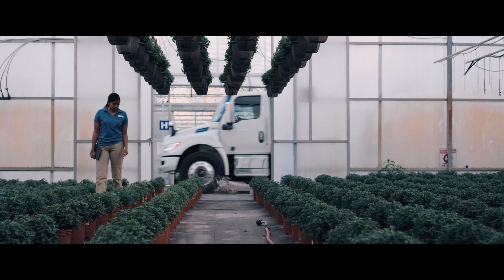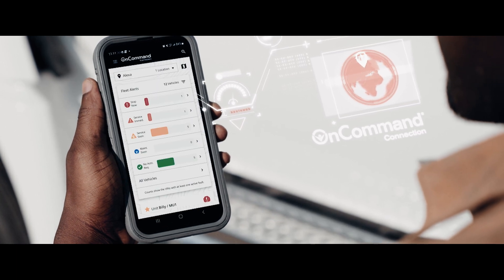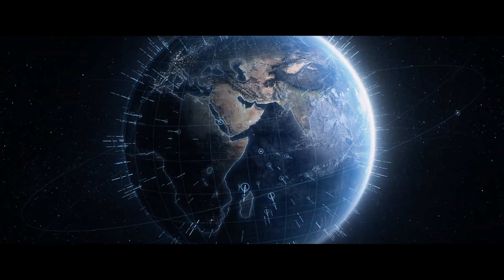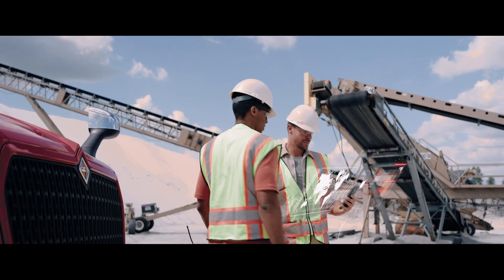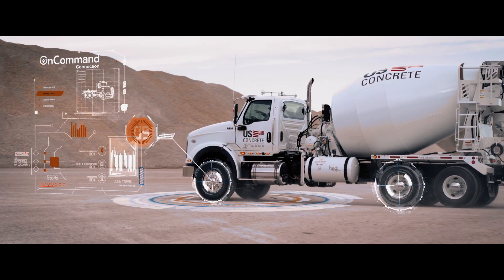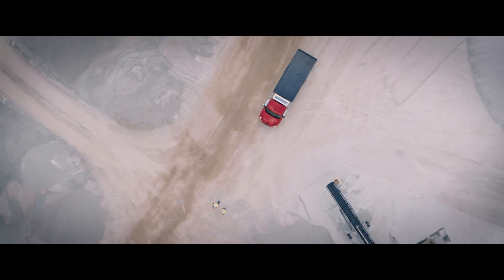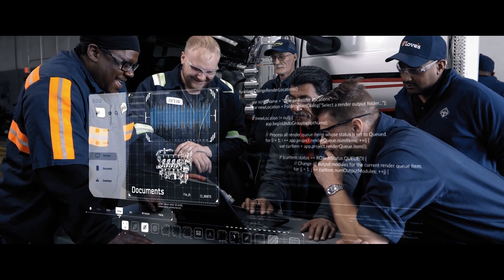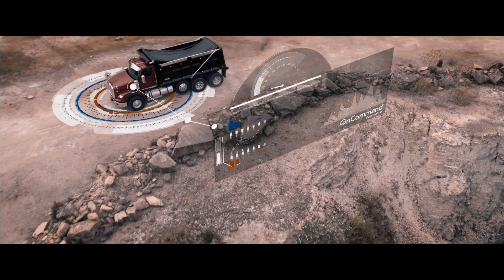OnCommand Connection App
When you're running a business, downtime isn't an option. That's why the OnCommand Connection app gives you detailed vehicle diagnostics on your phone whenever, wherever, right. Whatever the road throws at you, it doesn't slow you down.

From a complete summary of faults alerts and statuses to simple one-screen reports, we make it easy to view and share the data and insights you need so you keep uptime at a maximum.

Set up your customizable home screen so you see everything you need at a glance. If your vehicle needs service, the app makes it easy to find an International service center and can even prep the service team before you arrive.

The new OnCommand Connection mobile app: see everything, know everything, so you're ready for anything.

Video provided by Navistar and International® Trucks